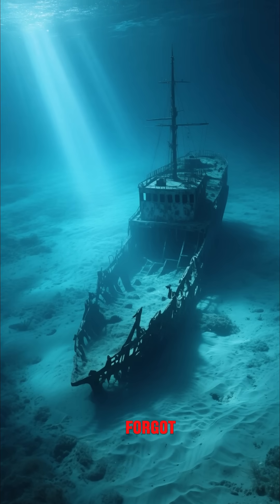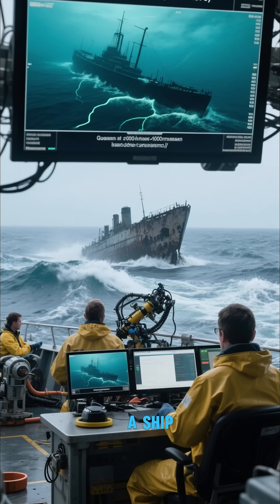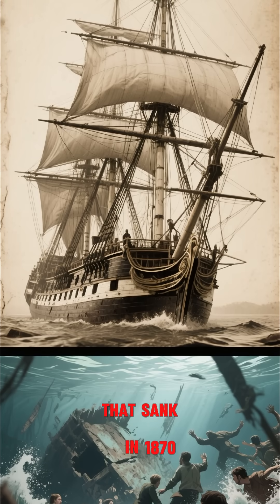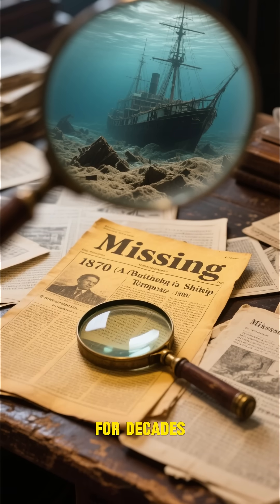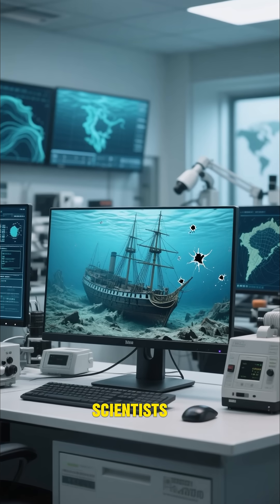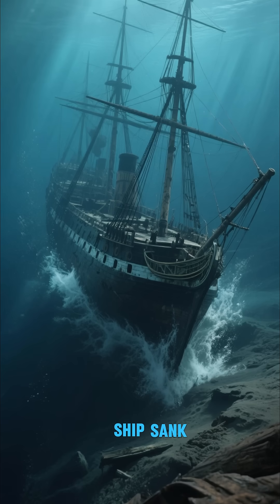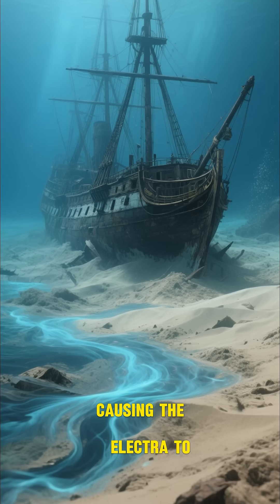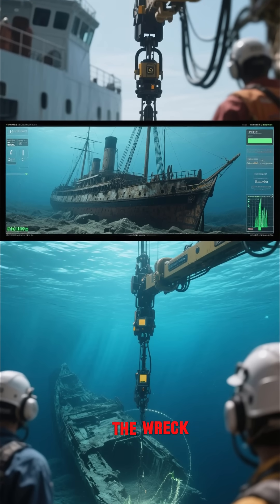The Ship That Time Forgot Forensic Oceanography Solves a 150 Year Mystery | Sea Truth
🌊 The ship that vanished from the history books — uncovered by cold-case ocean science.🔎 Forensic oceanography finally solves a 150-year mystery.

⚓️ The Ship That Time Forgot: Forensic Oceanography Solves a 150-Year Mystery — a cinematic deep dive into how ocean scientists, historic charts, and modern forensics tracked down a 19th-century shipwreck and answered questions left unanswered for generations. In this episode we combine archival records, bathymetry, current models, and ROV footage to show how forensic oceanography works—step by step—bringing lost history back to the surface.

⏱  Chapters / Timestamps (recommended)

Intro: The mystery in one line
Historical background: the lost ship
What is forensic oceanography?
Mapping the search area (bathymetry & models)
The ROV dive & first sighting
The evidence that solved it (artifacts & logs)
What this means for maritime history

You’ll see:
• How currents and seabed changes hid the wreck for 150 years.
• The forensic methods researchers used (historic logs, sediment analysis, and modern mapping).
• The ROV dives that confirmed identity and the artifacts that proved the story.
We interview the lead researchers, show exclusive underwater footage, and explain why this discovery rewrites a small but dramatic corner of maritime history.

Sources & further reading (links in pinned comment and video notes). Closed captions available — turn captions ON for accuracy and searchability.

🌊 What You'll Discover:
Deep-sea exploration & marine life features

Coral reef conservation & ocean awareness

Real ocean sounds for sleep, meditation & focus

High-quality Shorts: underwater POVs, wildlife close-ups, wave therapy

Nature’s healing power through cinematic experiences